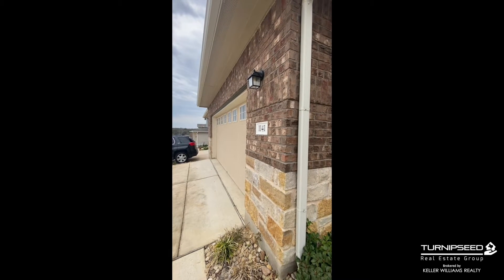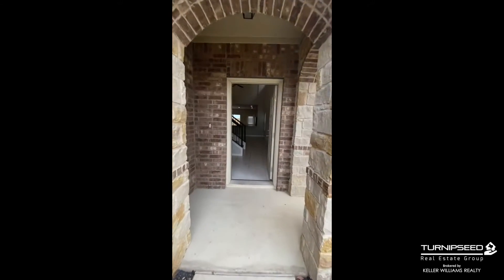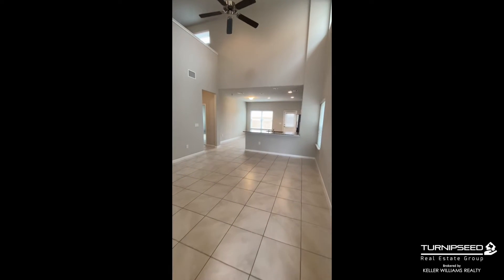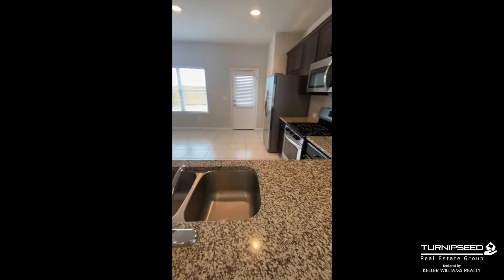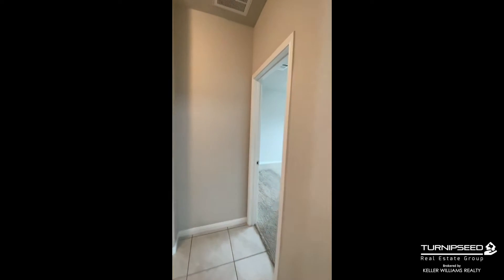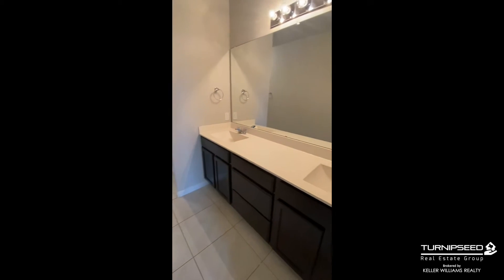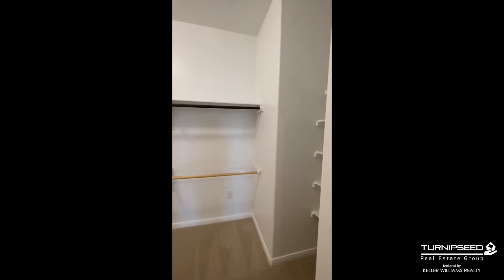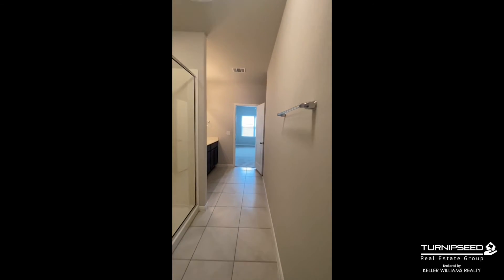1141 La Conterra Georgetown, TX 78626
LEASED
Currently for Lease!